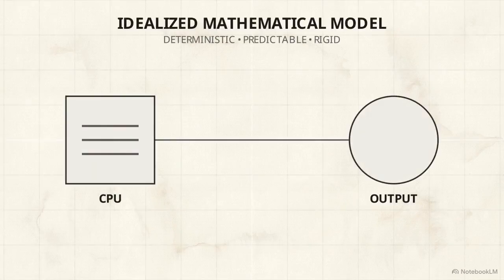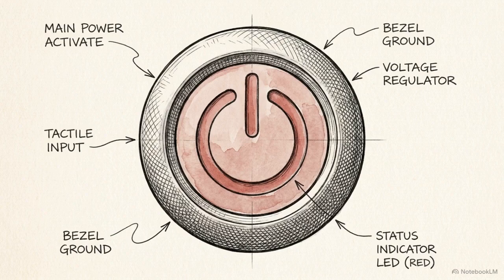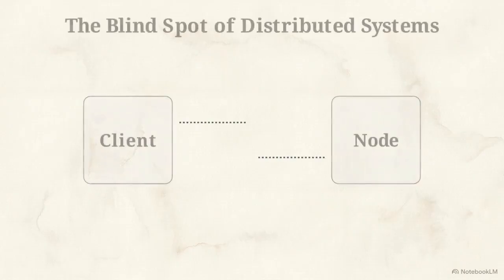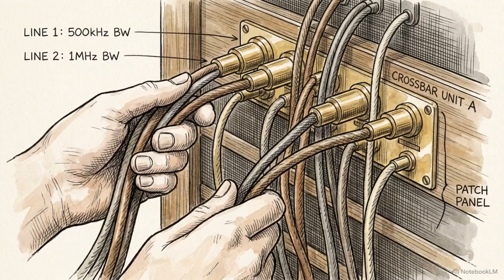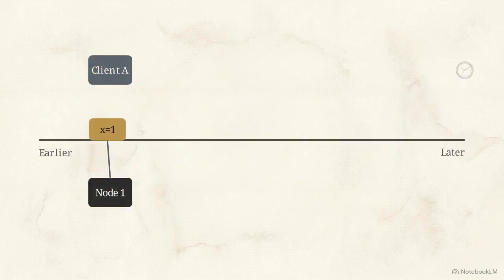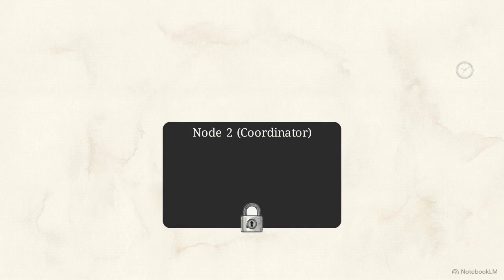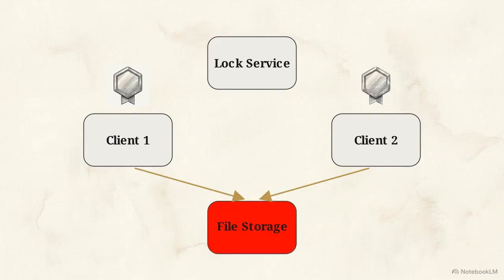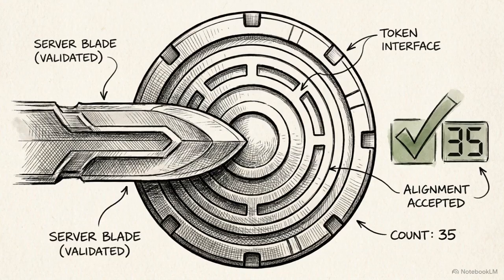System Design | Chapter-8: The Trouble with Distributed Systems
In this video, we explore the challenges and trade-offs of distributed systems, one of the most important concepts in system design. You’ll gain a clear understanding of why building distributed systems is inherently complex, including issues like network failures, latency, consistency, and coordination between services.

This video is part of a comprehensive system design playlist designed to help you prepare for system design interviews. Whether you’re just getting started or already have some experience, the concepts covered here will strengthen your ability to design scalable, reliable, and production-ready systems.